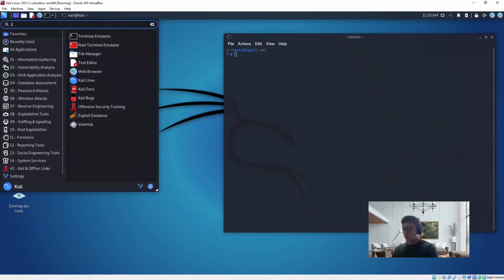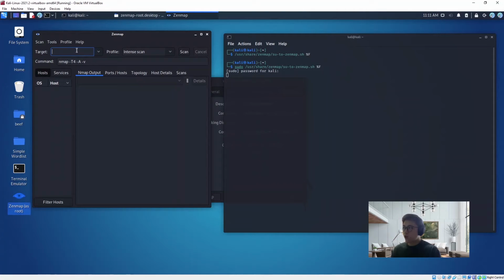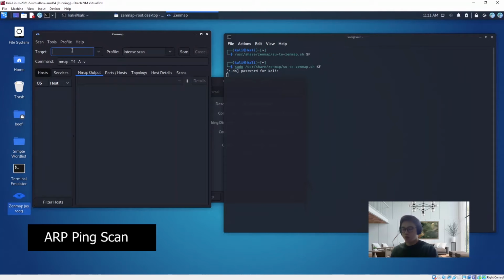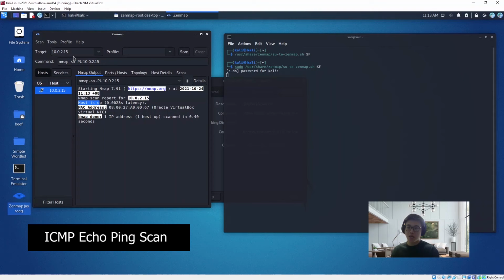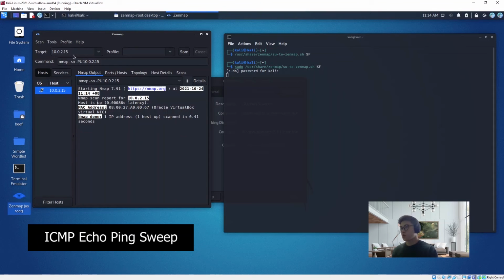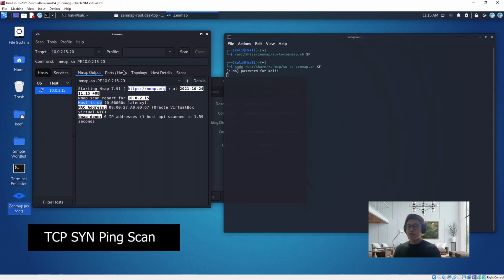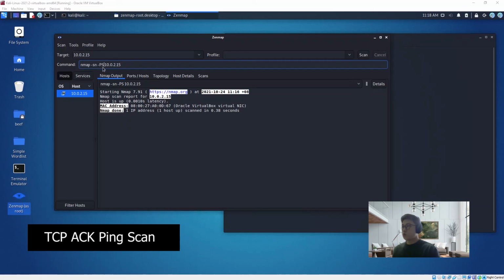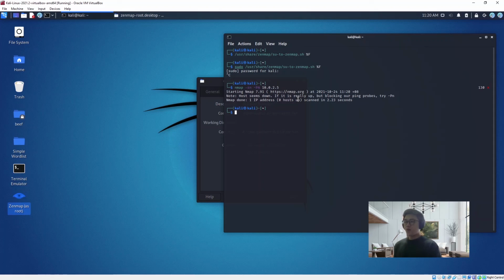Ethical Hacking (Step 2): Host Discovery using NMAP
Please keep in mind that The misuse of the information in this tutorial can result in criminal charges brought against the persons in question.  If you plan to use the content for illegal purposes, please do not watch this video.

ARP Ping Scan
nmap -sn -PR [target IP address]
-sn: disables port scan, -PR performs ARP ping scan

UDP Ping Scan
nmap -sn -PU [target IP address]

ICMP ECHO Ping Scan
nmap -sn -P [target IP address]

ICMP Echo ping sweep (Determine live hosts from a range of IPs)
nmap -sn -PE [target IP address]

TCP SYN Ping Scan (Sends empty TCP SYN packets to the target host, ACK response means host is active)
nmap -sn -PS [target IP address]

TCP ACK Ping Scan (Sends empty TCP ACK packets to the target host, RST response means host is active)
nmap -sn -PA [target IP address]